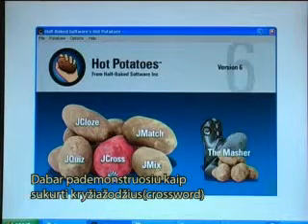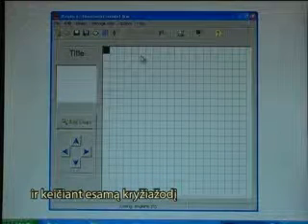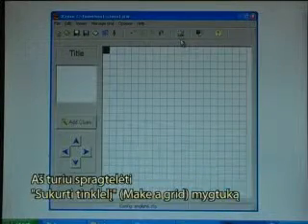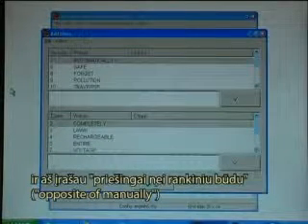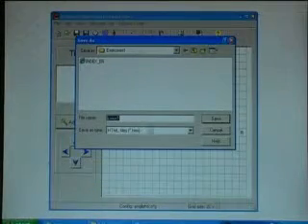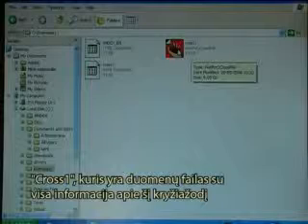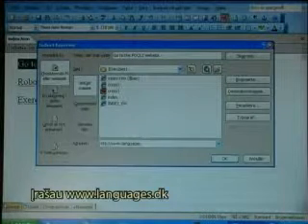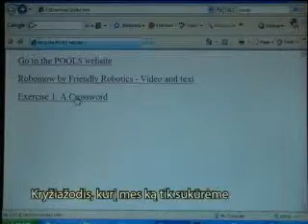HP Crossword LT